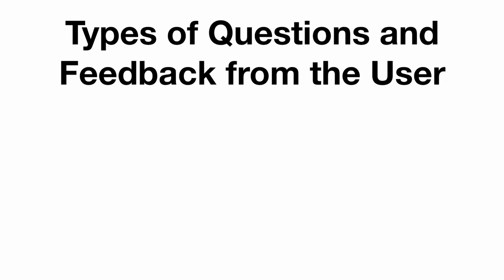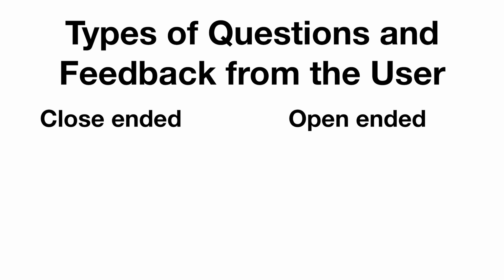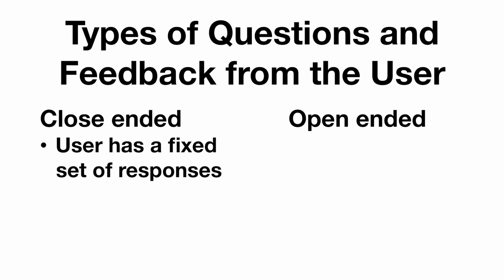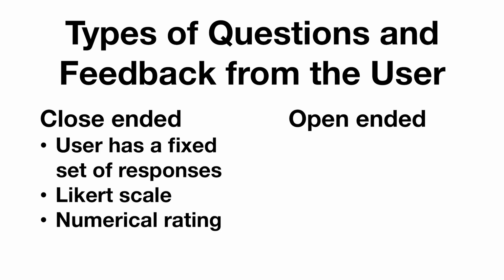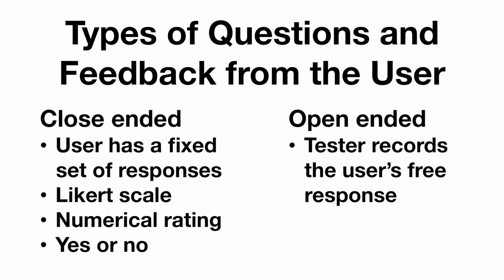Involving Users in Testing